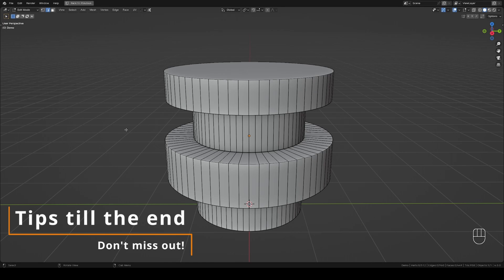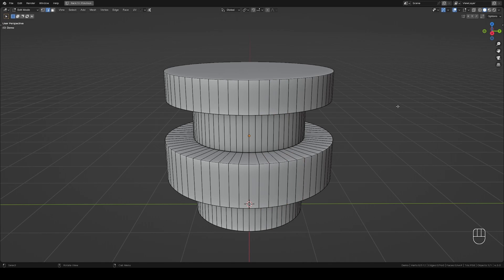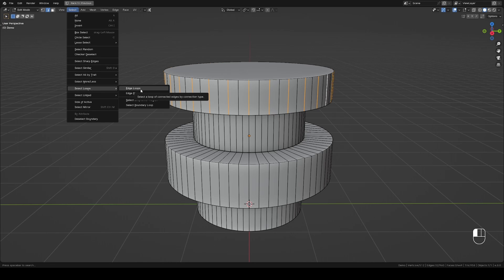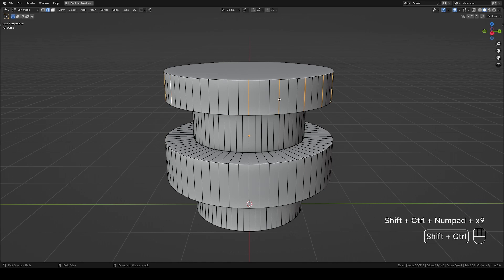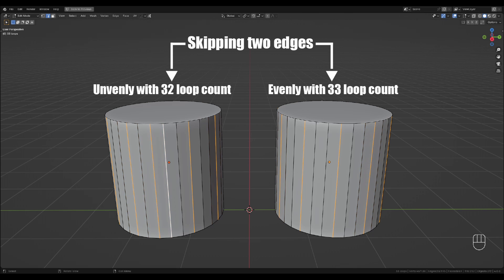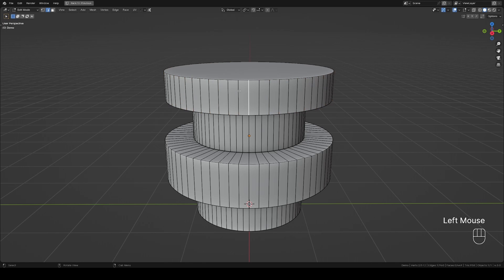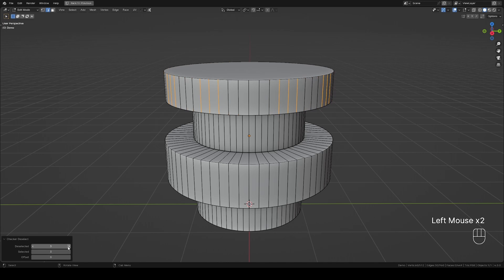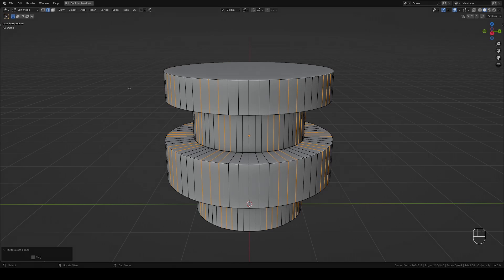EASILY Select Edge Loops in Alternating Patterns | E.g Every Other Loop | Blender Tips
This is how to select multiple edge loops quickly without having to select each one manually, this will save lots of time on the long run, also the "select loops" menu shown here is barely known even though it got some very convenient tools

0:04 Intro
0:18 First method
1:01 Second method